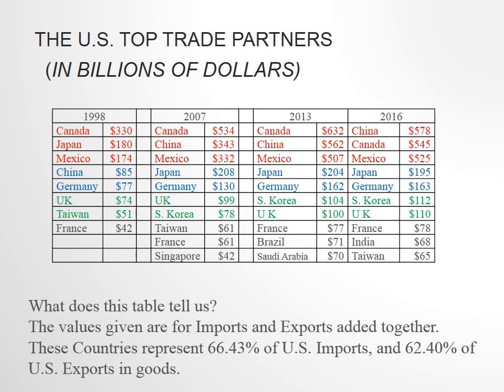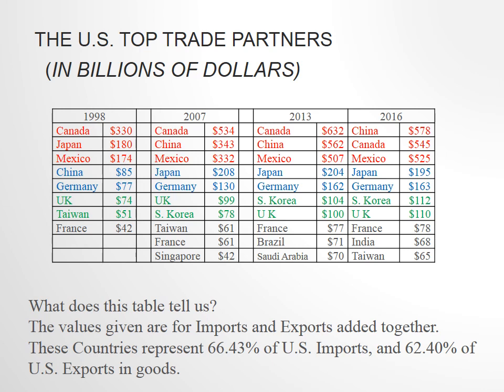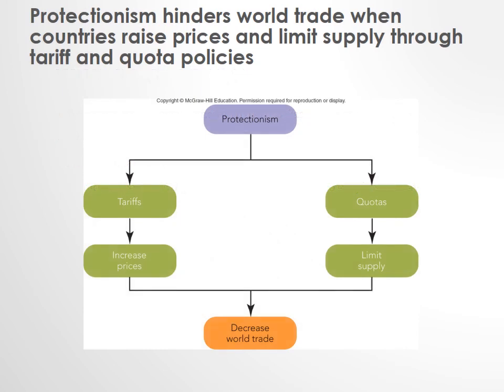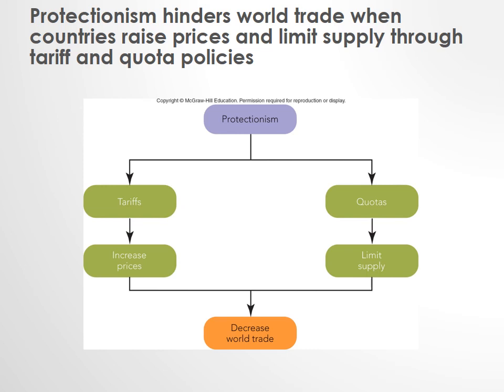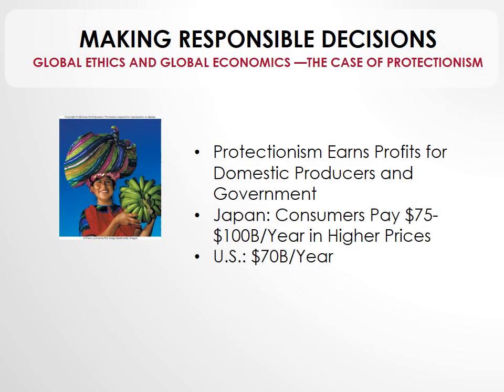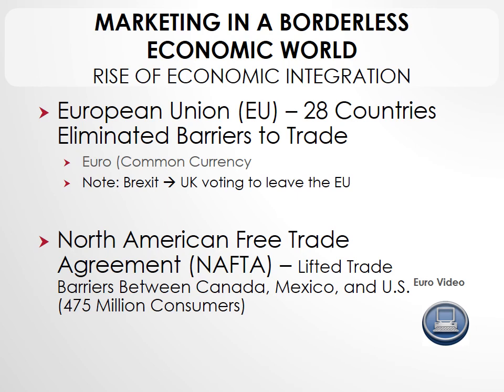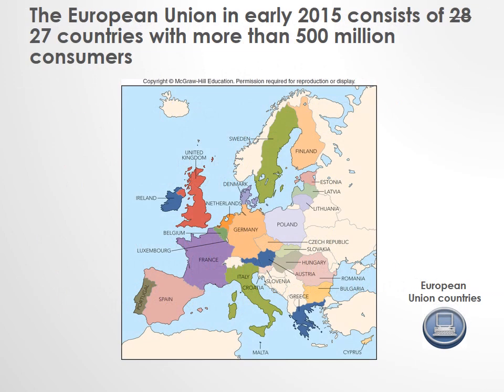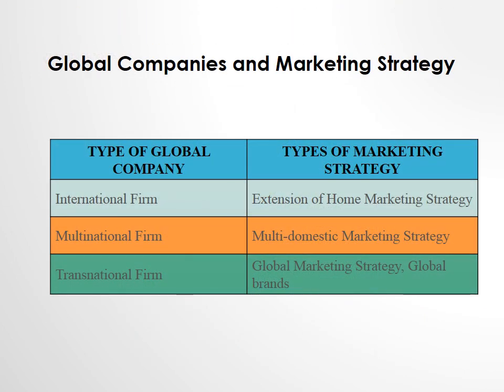7.1 mkt301ch7 1introslidesaudio2019